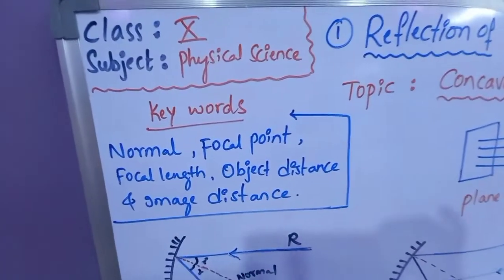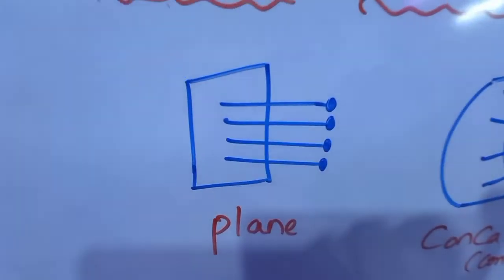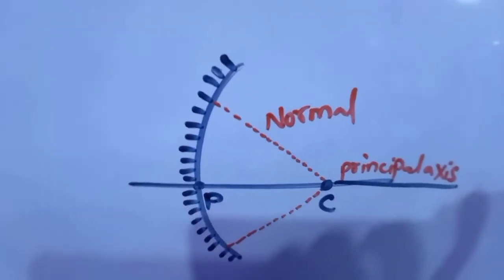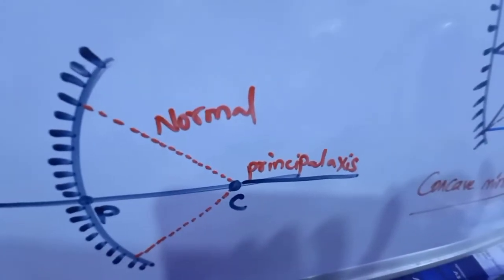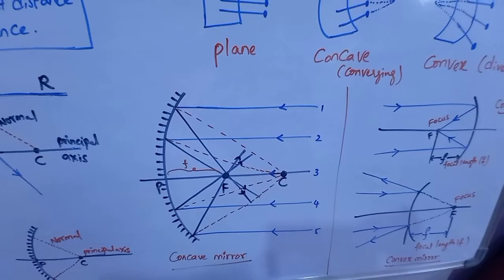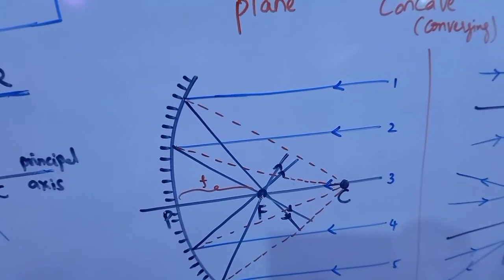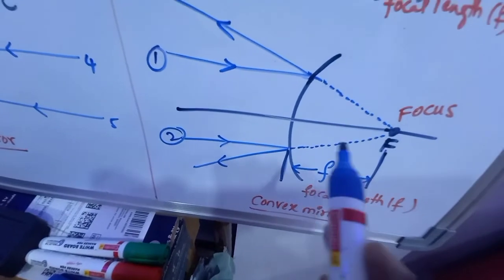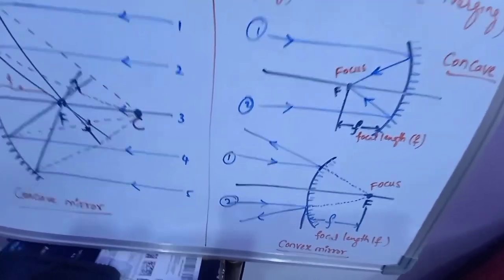Reflection of light at curved surfaces part 2 | concave mirror and convex mirrors | Normal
about concave mirror and convex mirrors normal and focal points with diagrams | Reflection of light at curved surfaces